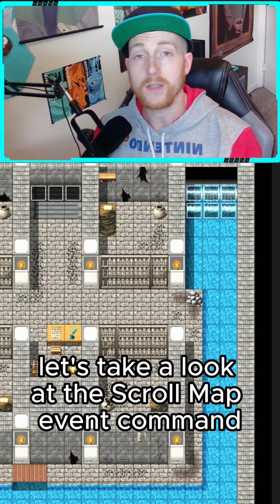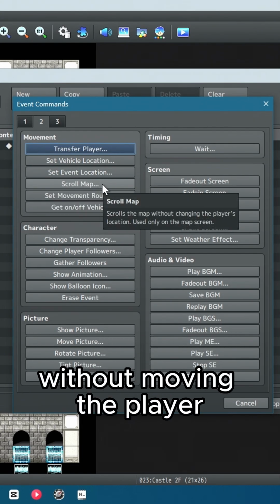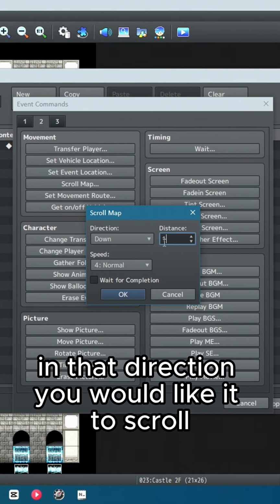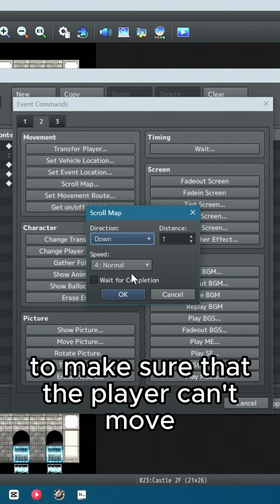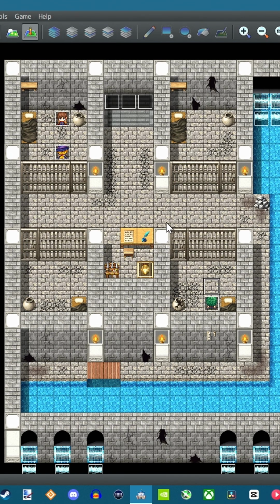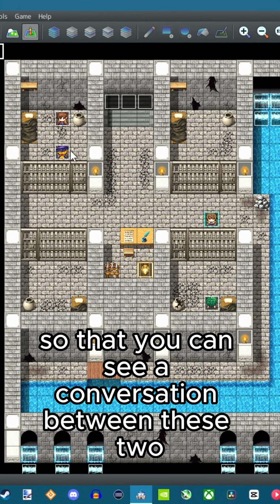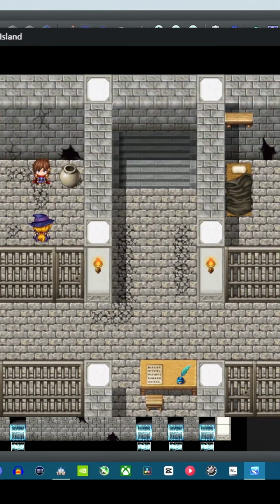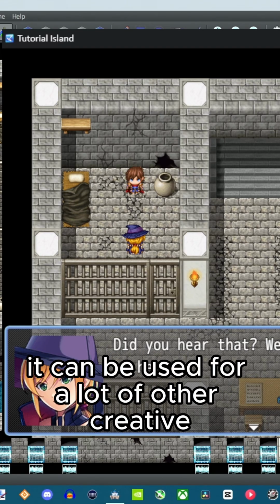This event command is SUPER USEFUL for cutscenes ✨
A tip on how to use the Scroll Map event command!